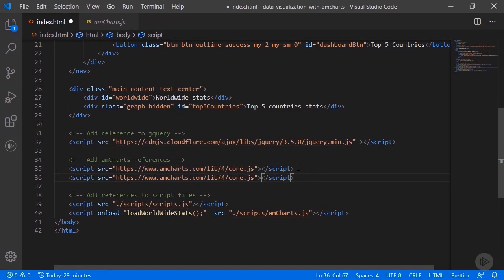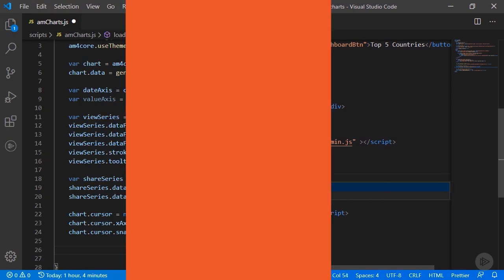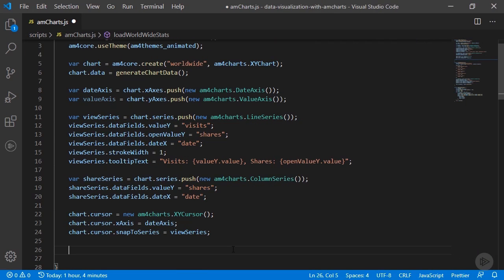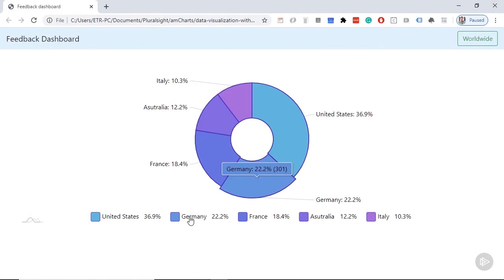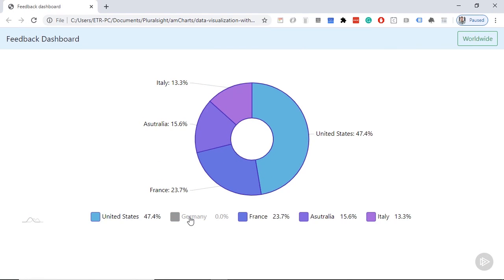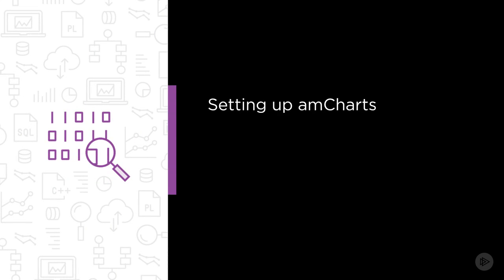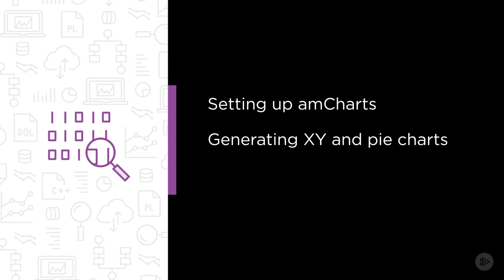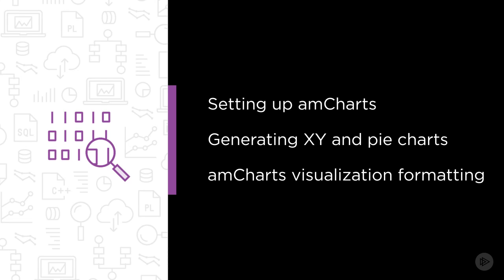Build your First Data Visualization with amCharts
"Understanding your data is key to building a successful business. This course will teach you how to effectively visualize your data using amCharts by integrating XY and Pie charts in your applications."